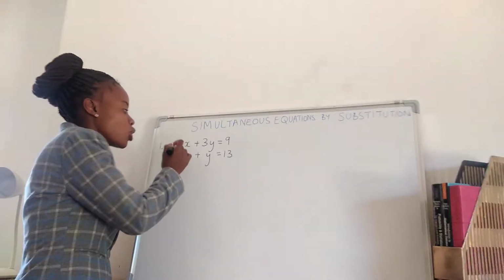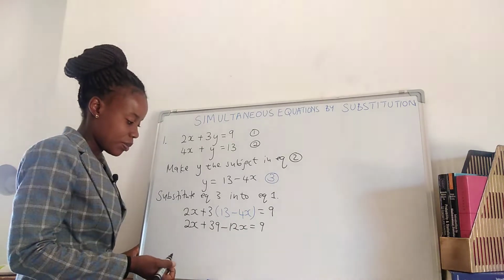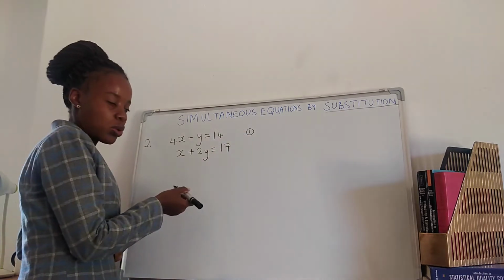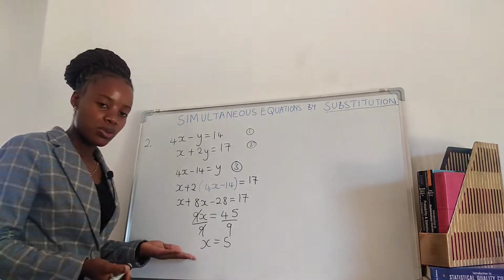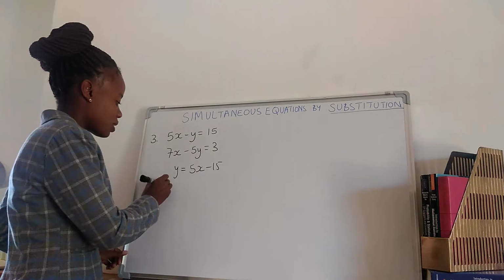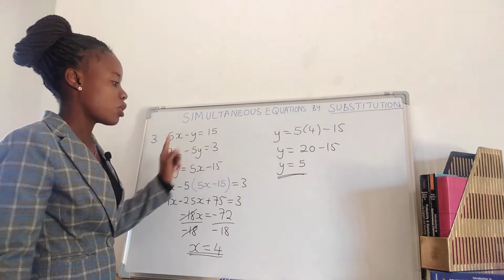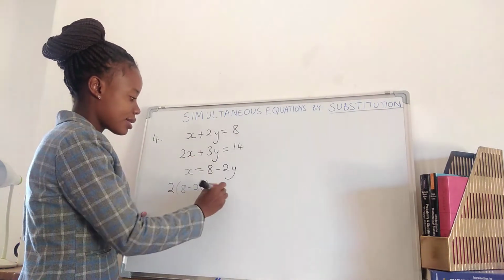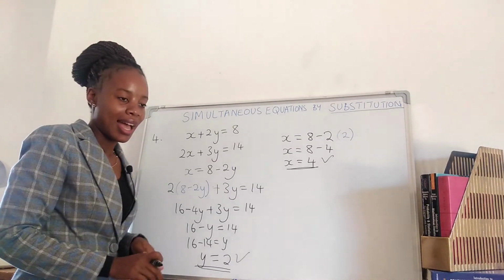SOLVING SIMULTANEOUS EQUATIONS BY SUBSTITUTION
In this video I will be teaching you how to solve Simultaneous Equations By Substitution.